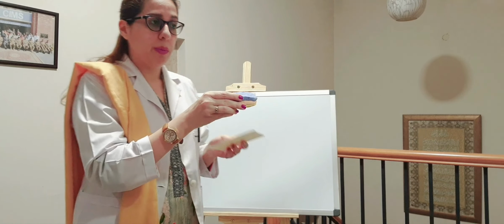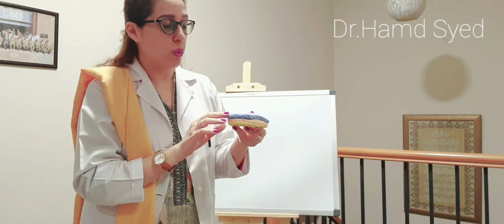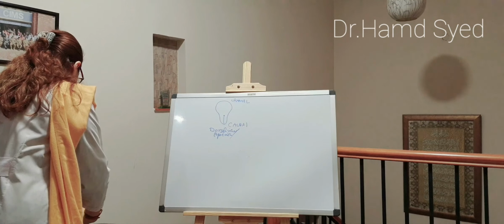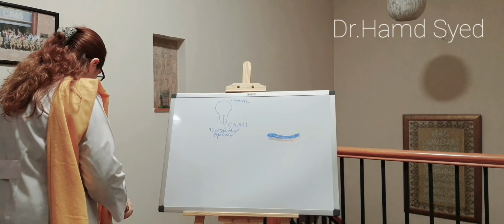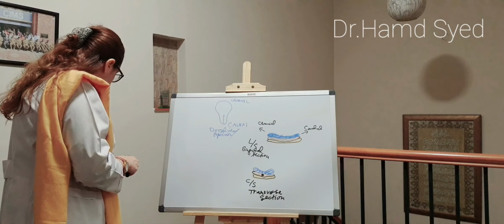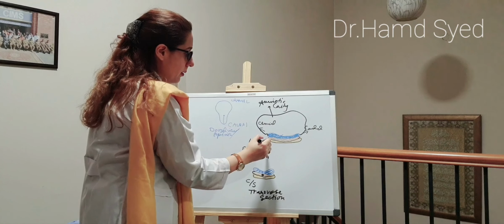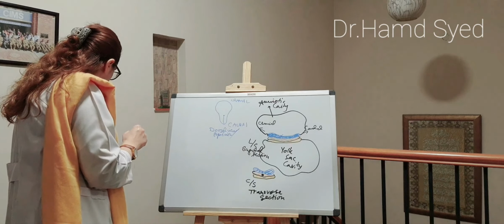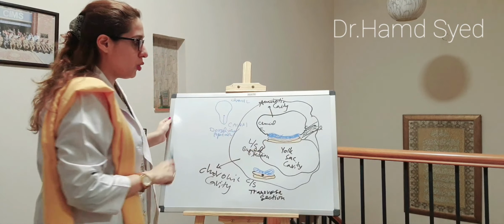Trilaminar Germ Disc Explained on a Three-Dimensional Clay Model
Short presentation on the sections of Trilaminar Germ Disc (Human Embryo in 3rd Week of Development) with the help of a Clay Model and White Board